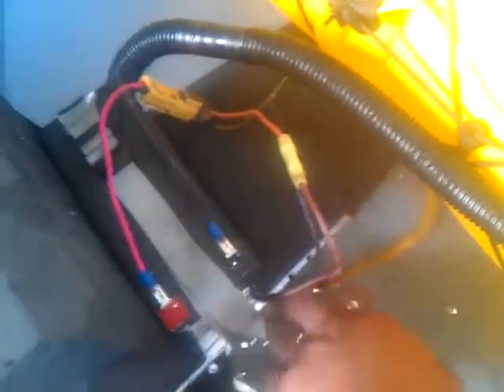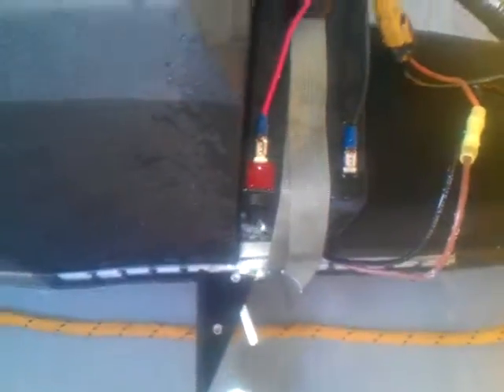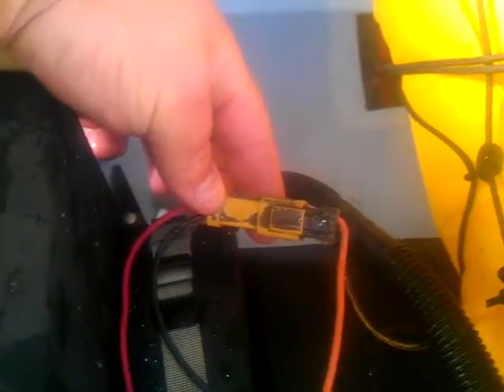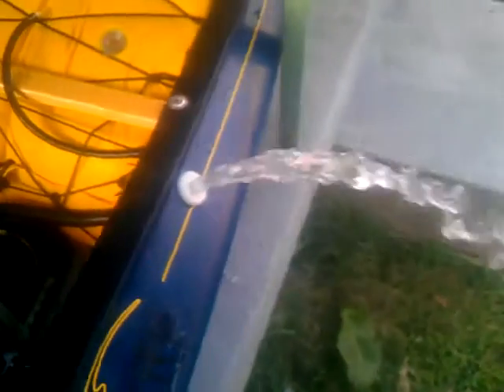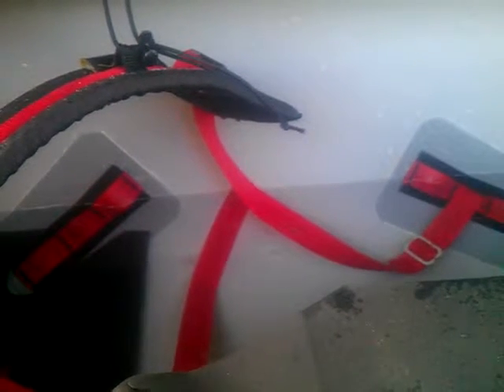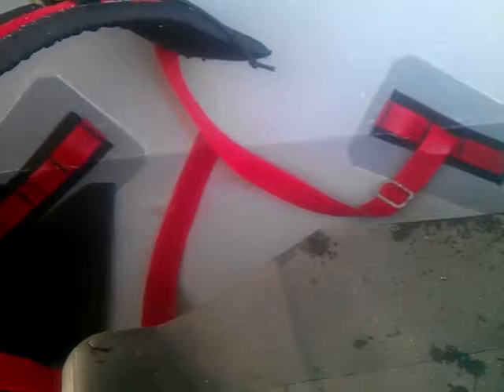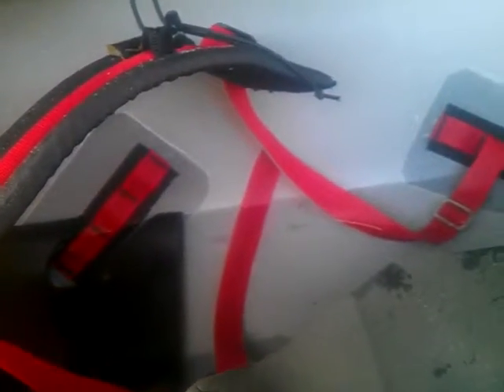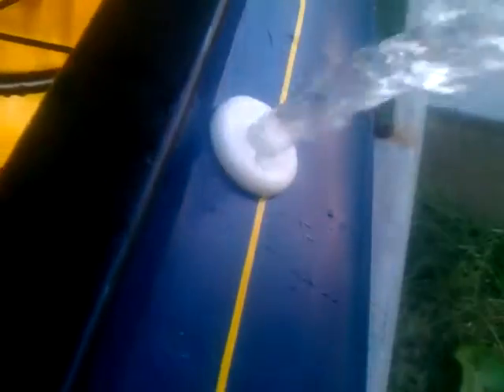Esquif Canoe Electric Bilge Pump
Installed a Rule 500gph bilge pump in my Esquif Raven.  Battery is a 7A/h sealed lead acid. Measured running current draw is 1.9amps at 12.9 volts.